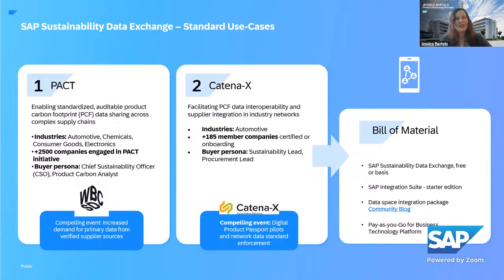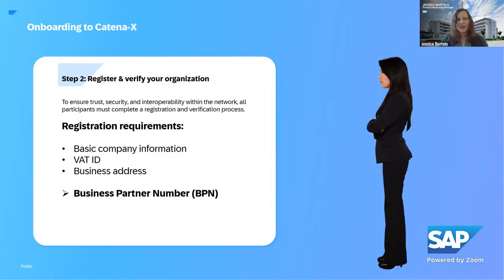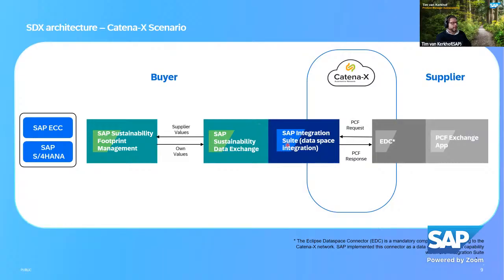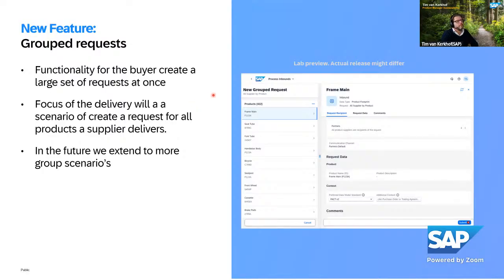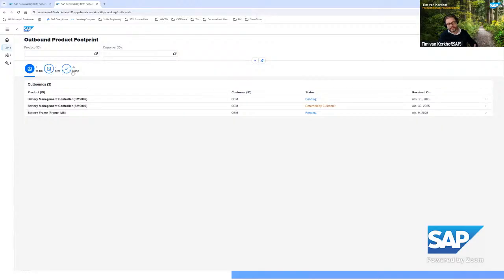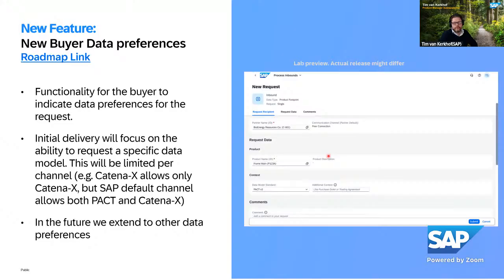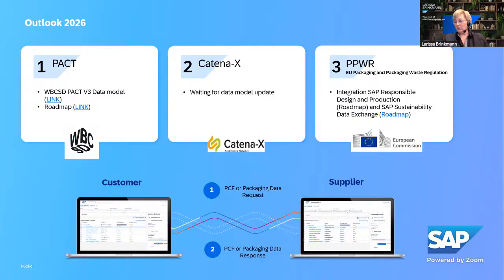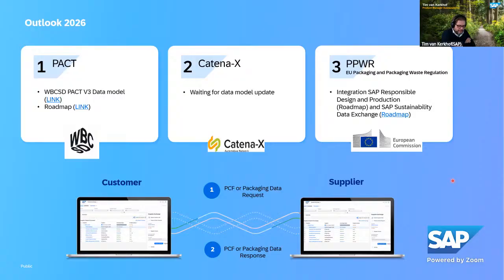SAP Sustainability Data Exchange Updates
📢 sapsustainability sapcloud s4hana clouderp sustainability catena-x

🌍 Join Our Expert Session focused on the future of SAP Sustainability Data Exchange (SDX). We'll be unveiling the latest innovations and upcoming features aimed at enhancing the automation, scalability, and security of ESG data sharing across various industries. Additionally, we'll provide a brief update on the Packaging Data Exchange (PDX), highlighting how it amplifies the value of SDX by facilitating packaging compliance and supporting circularity use cases.

🎤 Speakers:
Tim van Kerkhof - Product Expert SAP Sustainability, SAP
Jessica Bartels - Product Marketing Lead, SAP

➡️Host: Larissa Brinkmann - Global SAP User Groups Organization

Expert session powered by SAP Global User Groups Organization